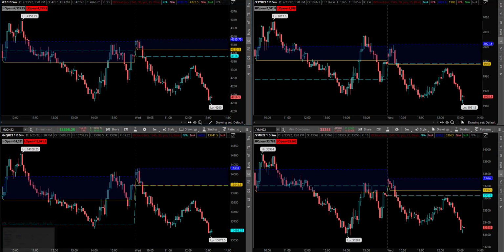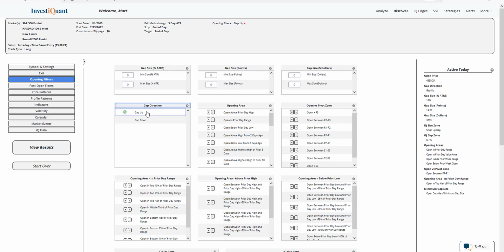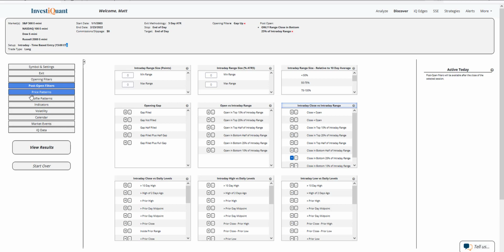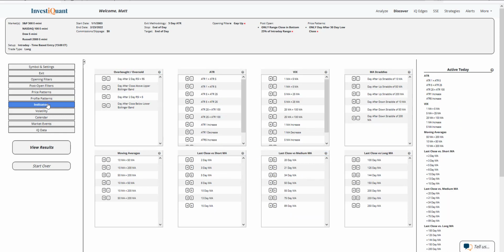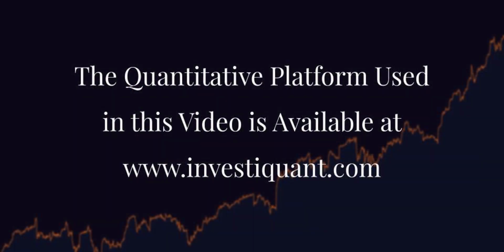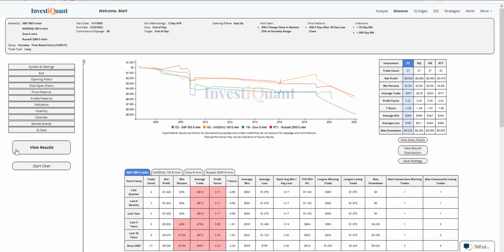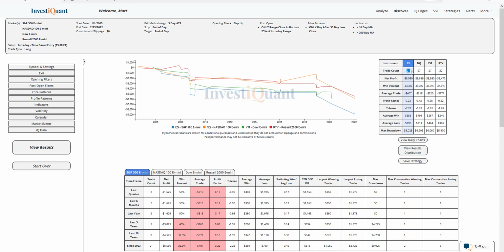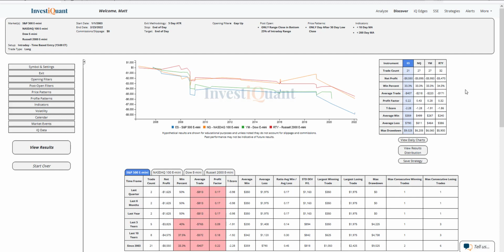The markets are selling off again today, this pattern has often favored a move to this side...